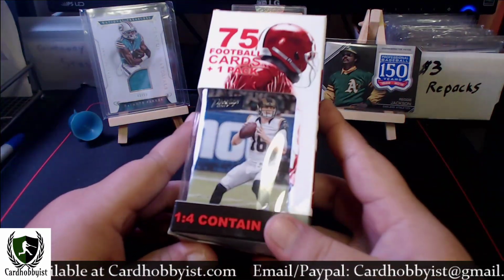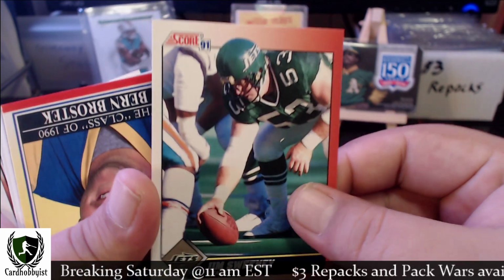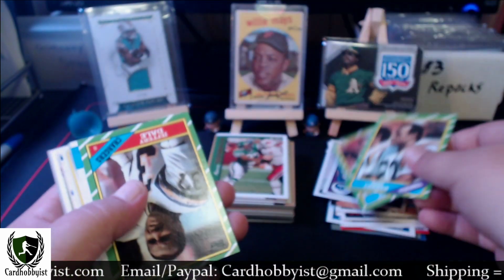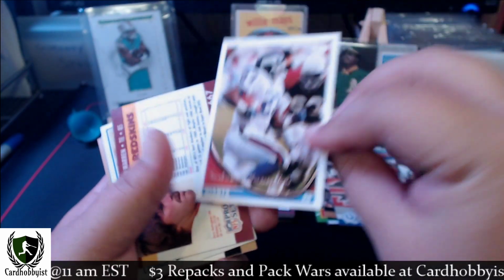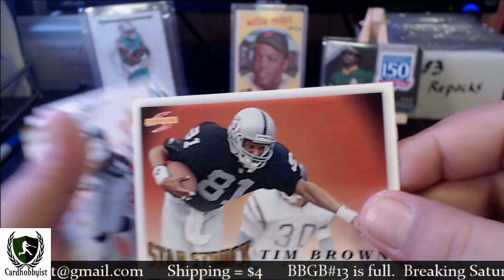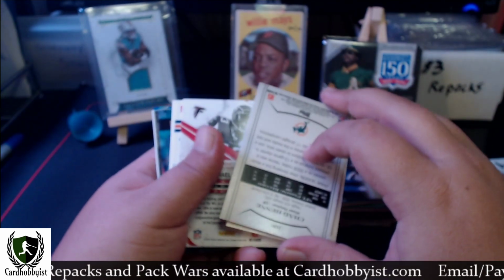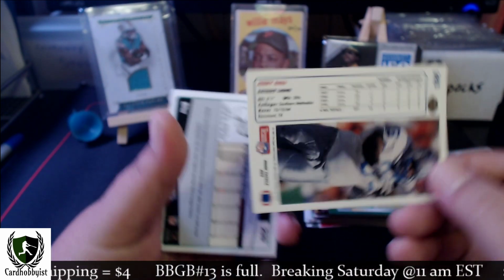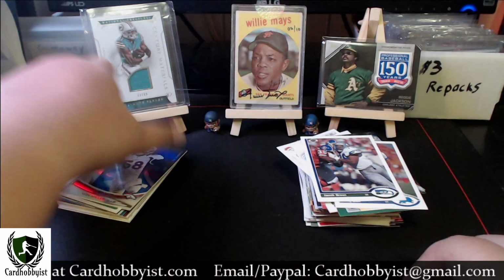Fairfield Fanatic Friday | Football Jiu-Jitsu